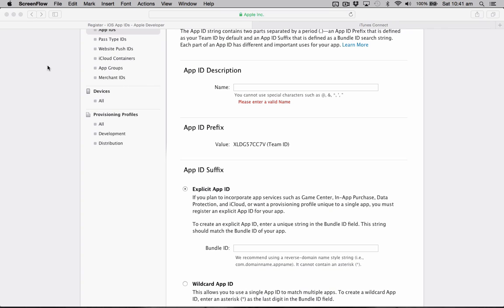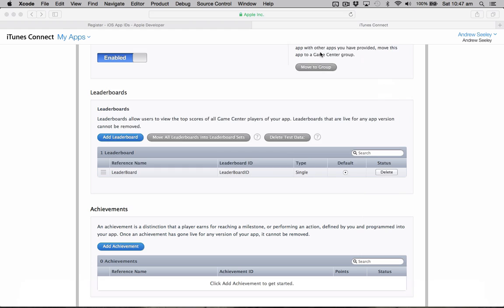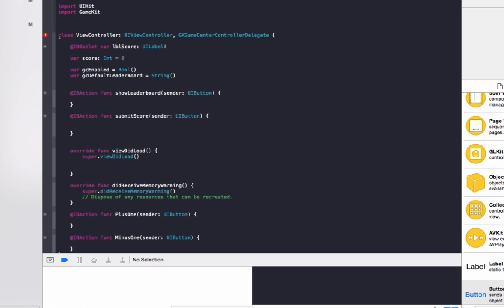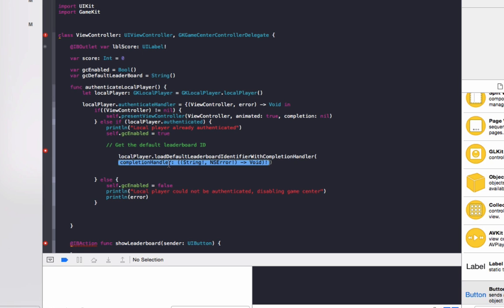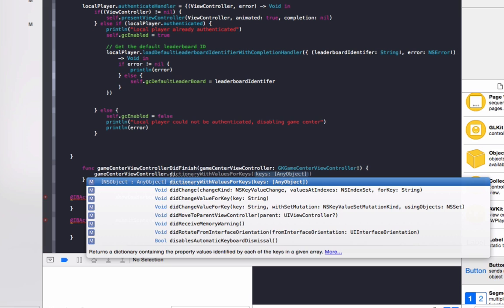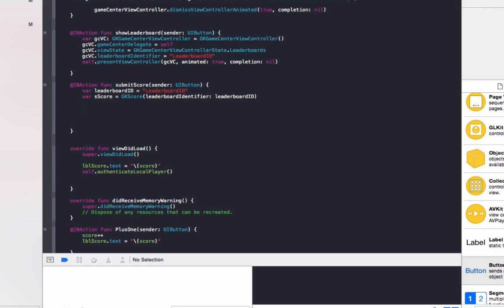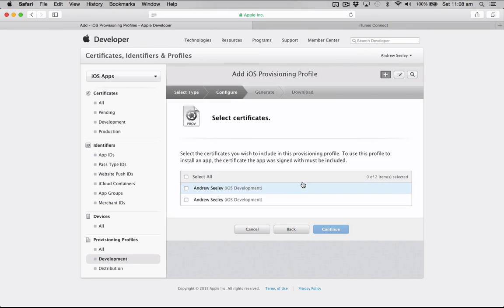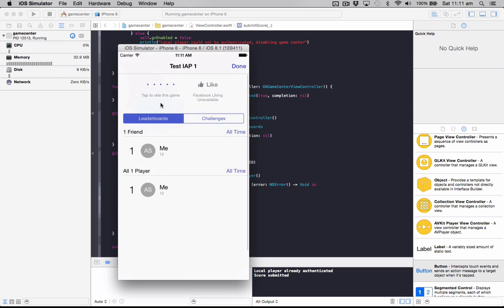XCode Swift - Gamecenter & Leaderboards Tutorial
Tutorial on doing adding Gamecenter & Leaderboards in Swift.